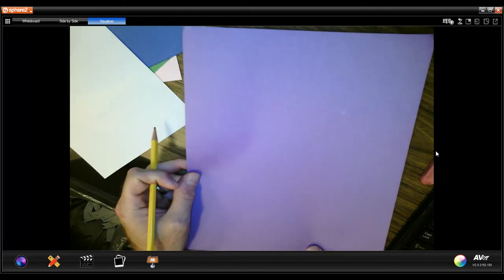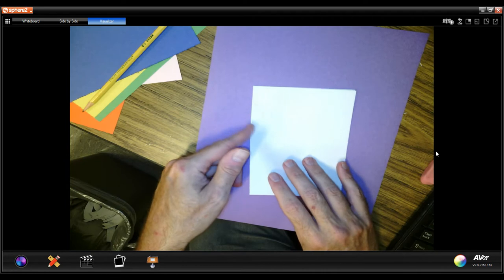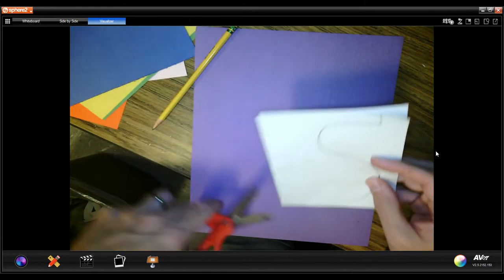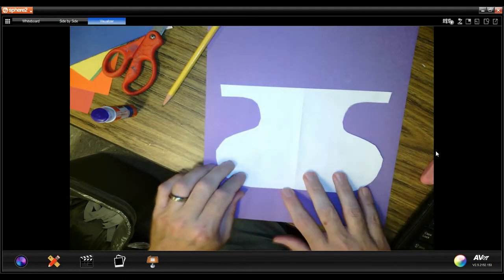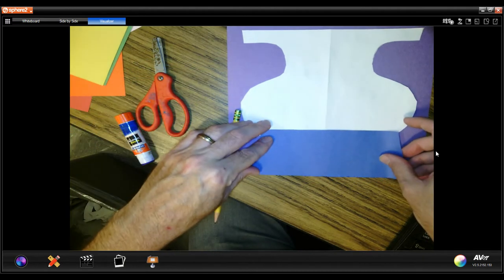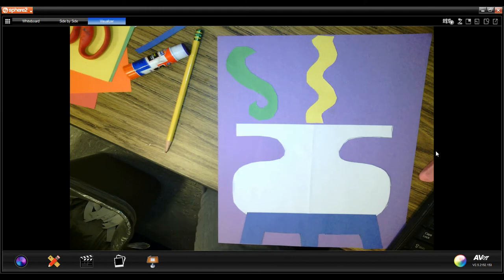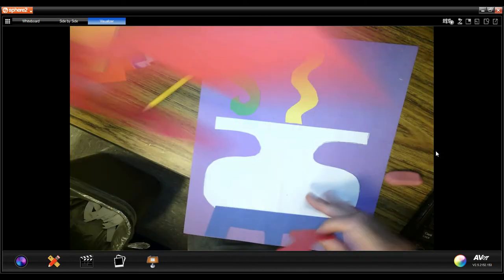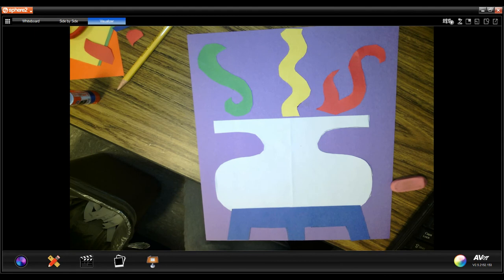Fishbowl For Henri Matisse Collage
This video shows how to make a symmetrical fishbowl, a stool / table and decorative wallpaper using cut paper.